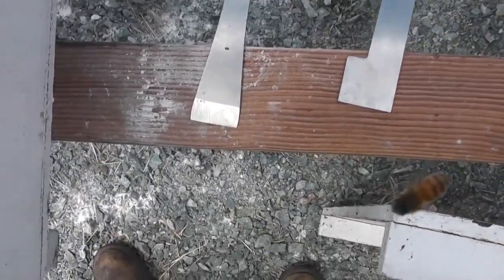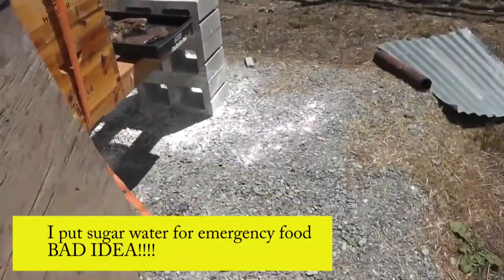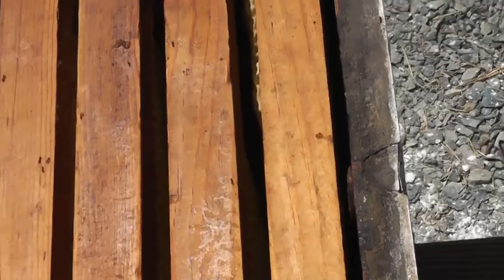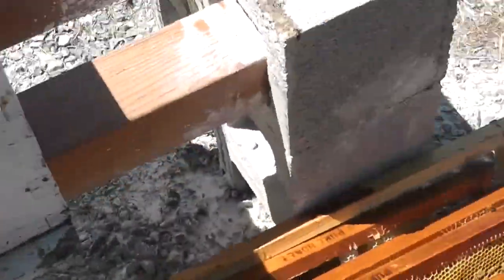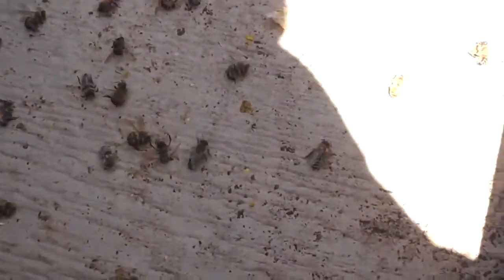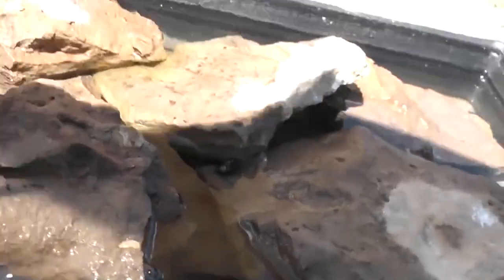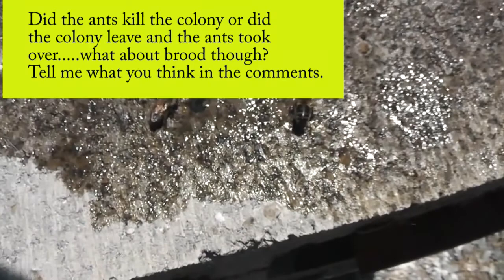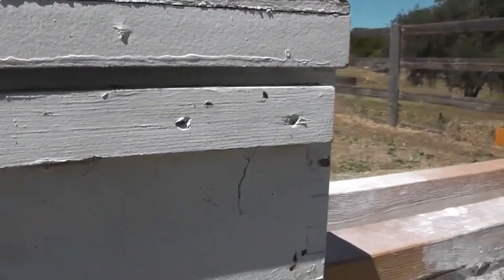One thrived one died #1.7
Found an ant invasion during hive inspection. Did the ants kill the hive???